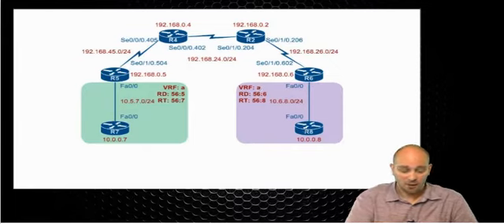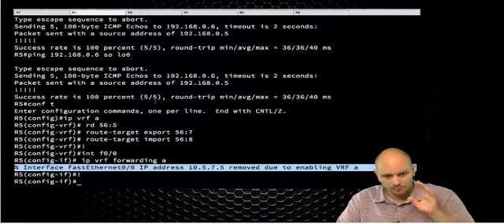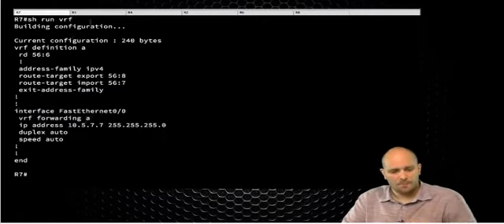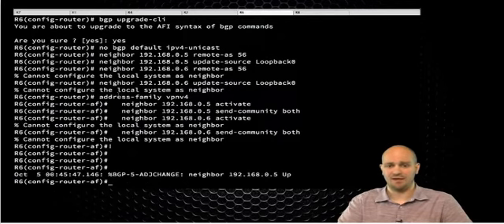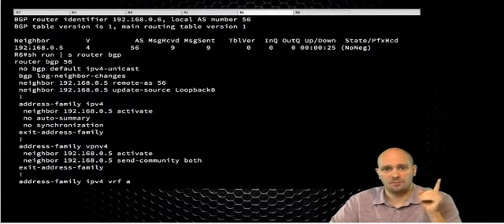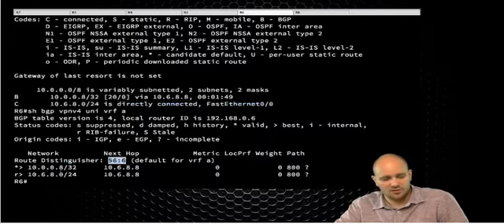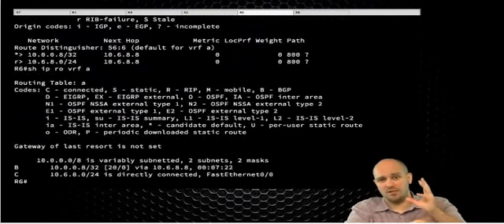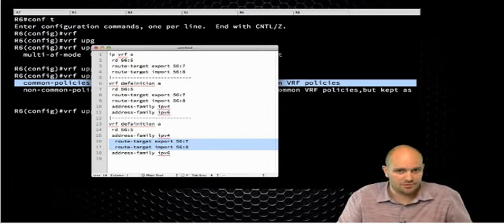MPLS 04 MPLS Building L3VPN Network